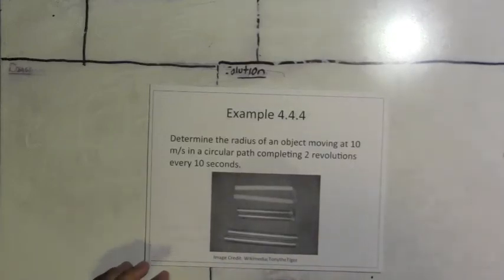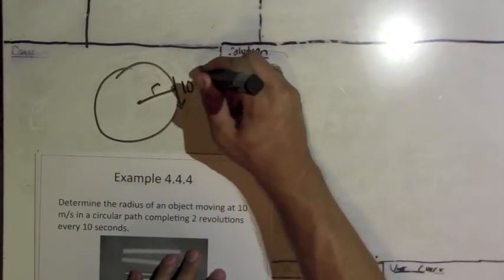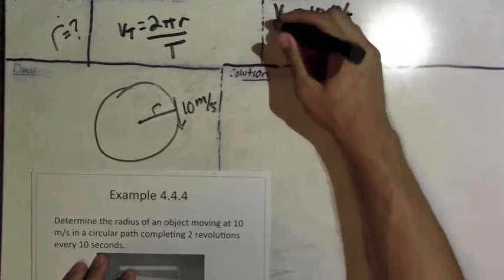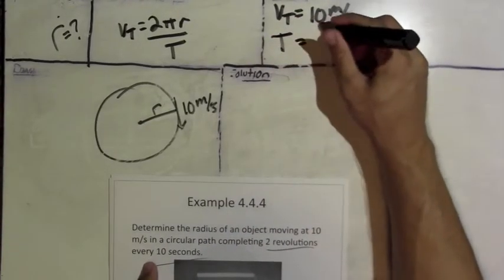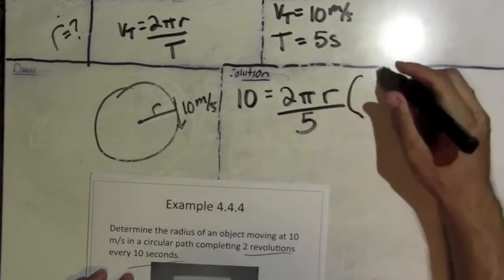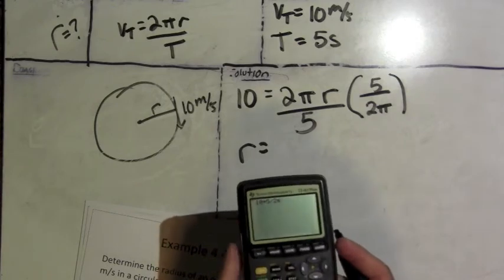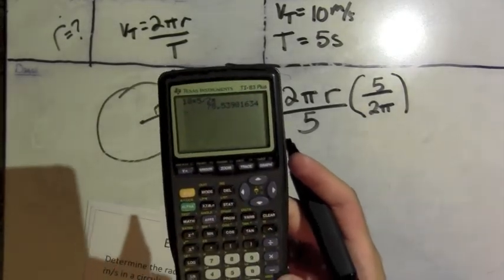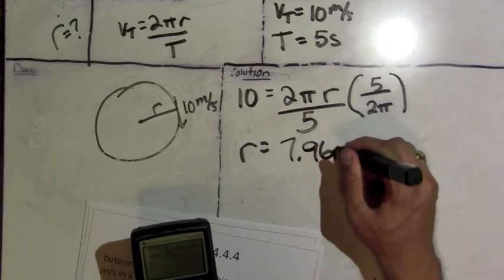Example 4 4 4